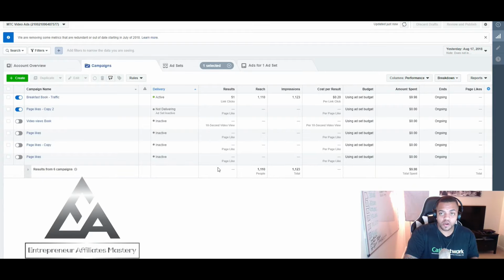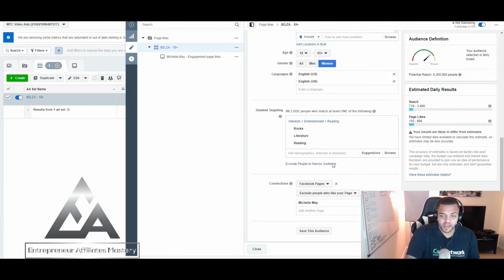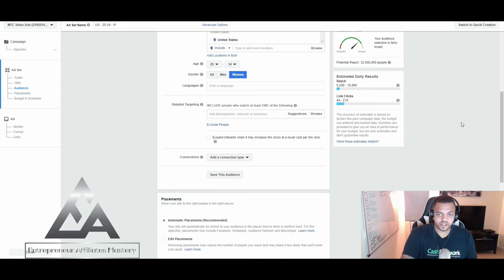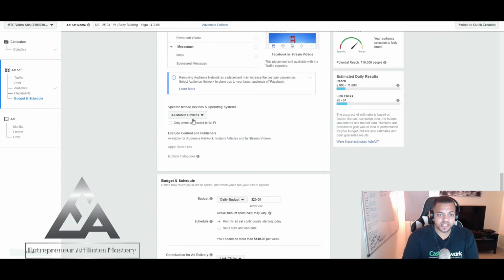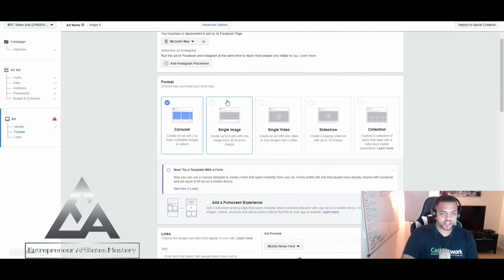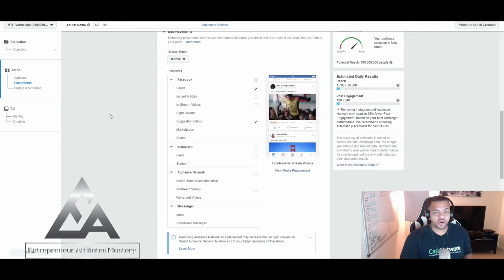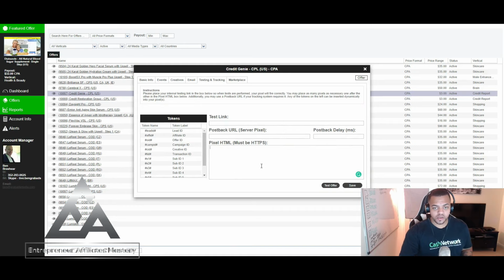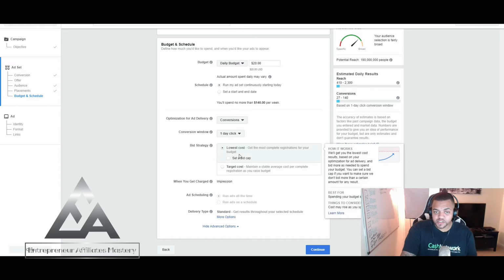8 Lesson 8 Creating Your First Campaign